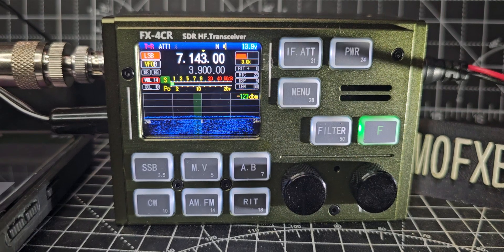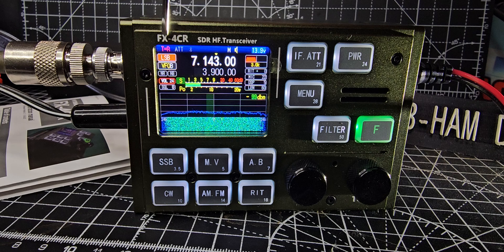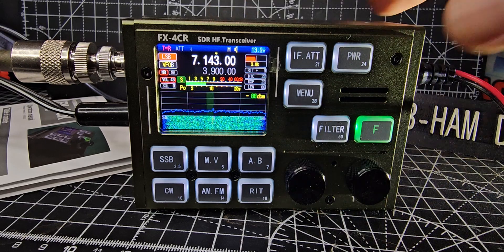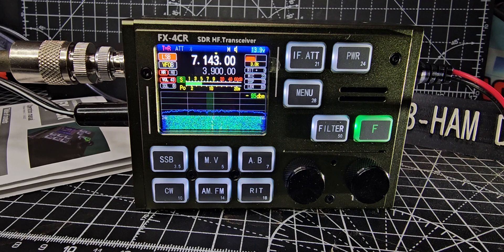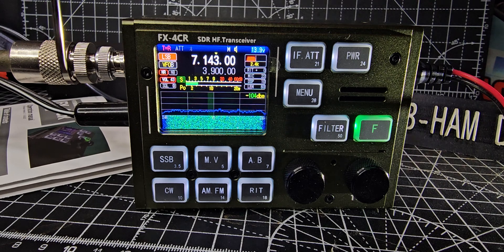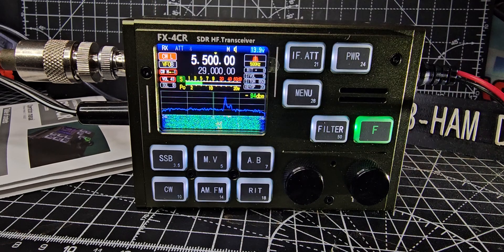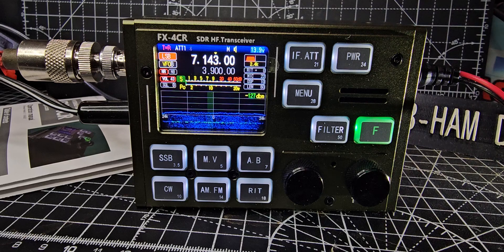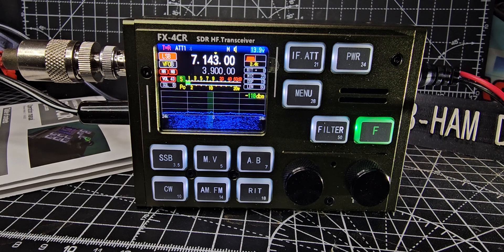NEW - FX-4CR (3rd Gen) Noise Reduction DSP , Filters & NB